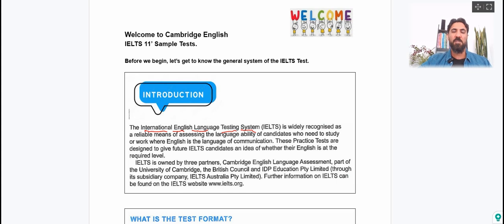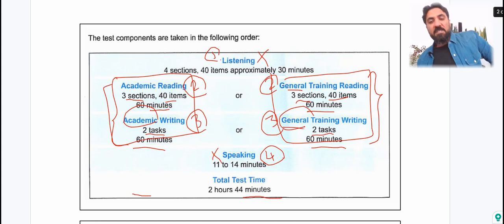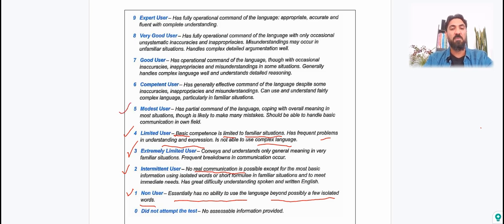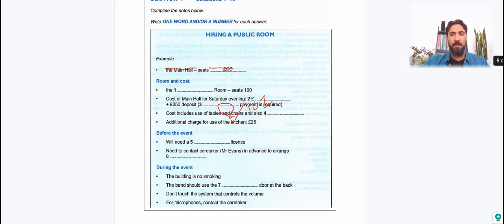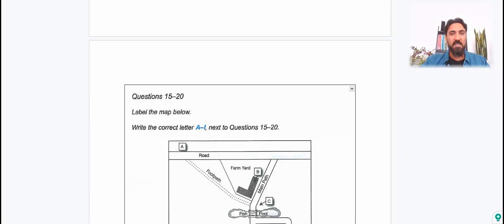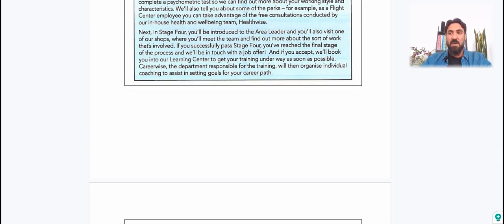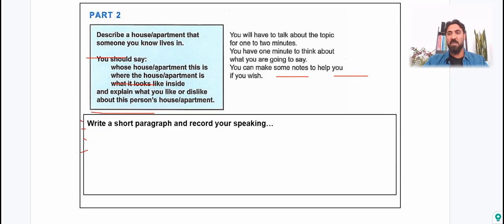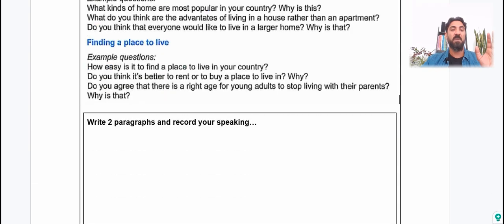IELTS Course Essentials - IELTS Mock Exam - IELTS Exam Preperation For all Levels & Countries...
Dear Students and IELTS Candidates, In this Lesson, you will learn the basics of IELTS and how the exam is presented. You will also learn about the band scores of IELTS from 1 to 9 and see a complete mock Exam to understand the structure of the exam.

🎓 به کانال من خوش آمدید! من مدرس باتجربه آیلتس و زبان انگلیسی با بیش از ۲۳ سال سابقه تدریس هستم. در این ویدیو خودم را معرفی می‌کنم و نگاهی کوتاه به دوره‌های آمادگی آیلتس و دوره‌های تخصصی زبان انگلیسی خواهم داشت که با هدف کمک به شما برای رسیدن سریع‌تر و مؤثرتر به اهداف زبانی‌تان طراحی شده‌اند. چه به دنبال نمره بالای آیلتس باشید و چه بخواهید انگلیسی آکادمیک یا حرفه‌ای خود را بهبود ببخشید، اینجا جای درستی است!

👉 فراموش نکنید که ویدیو را لایک کنید، نظر بگذارید و برای دریافت نکات و درس‌های بیشتر، کانال را سابسکرایب کنید!